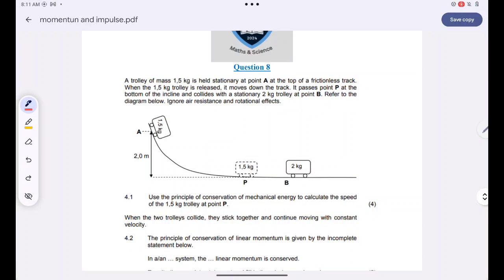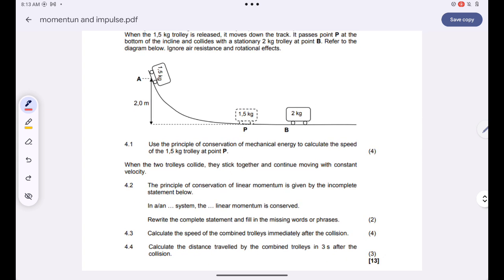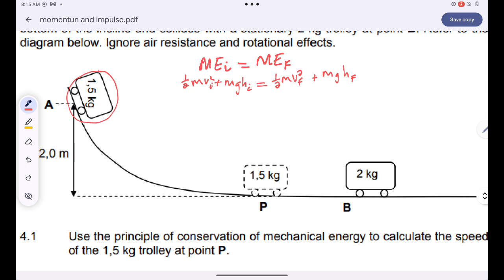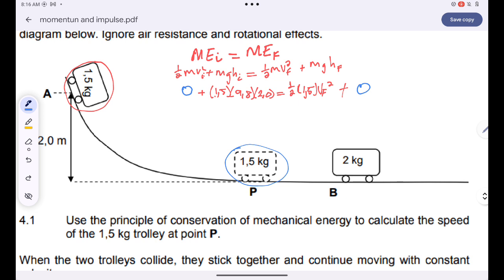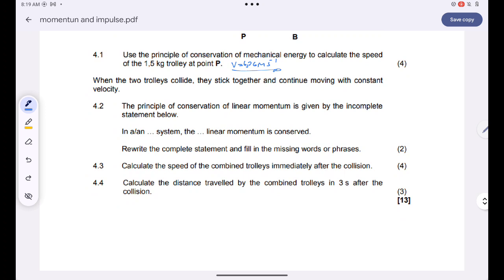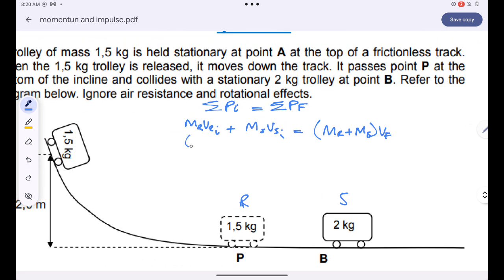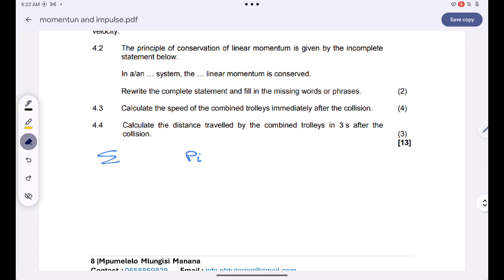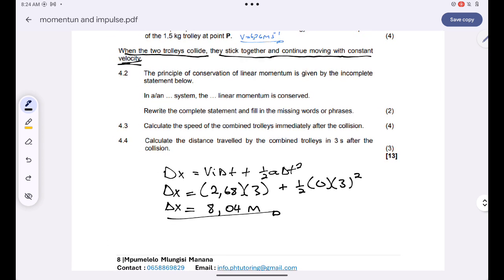GRADE 12 | PHYSICS | FISIKA | MOMENTUM AND IMPULSE | QUESTION 8.